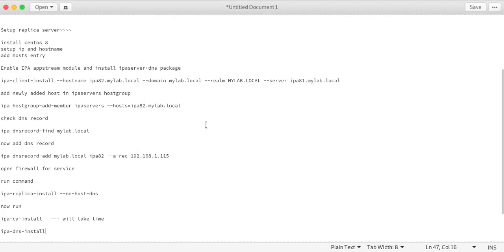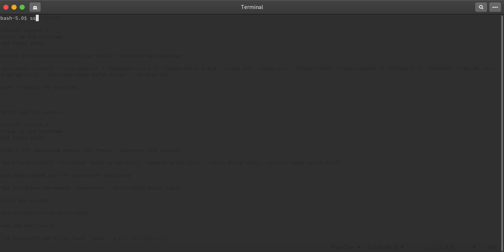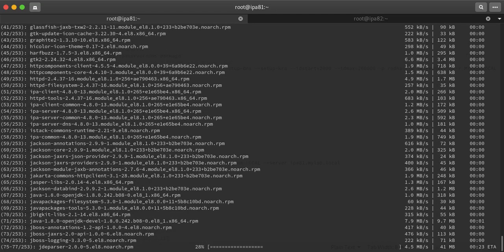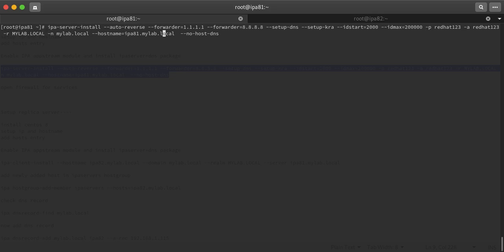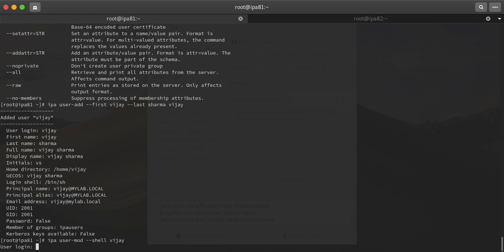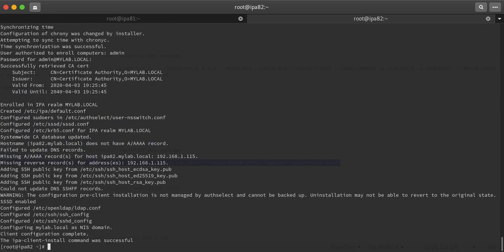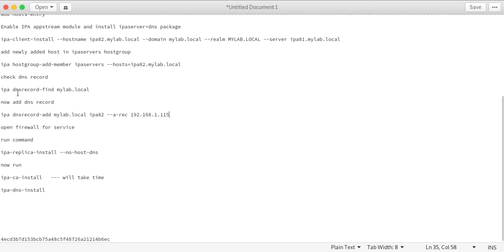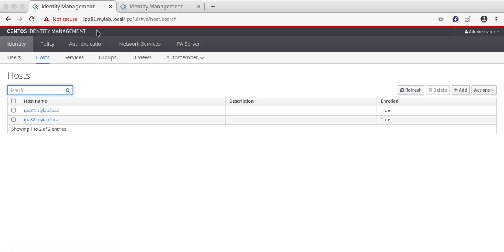IPA server Multi Master setup on Centos/Redhat 8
In this video a multi master replica server setup has been performed on CentOs 8. The method is same for Redhat 8 also.

Steps
Setup Primary server

install Centos 8
setup ip and hostname
add hosts entry

Enable IPA appstream module and install ipaserver+dns package

ipa-server-install --auto-reverse --forwarder=1.1.1.1 --forwarder=8.8.8.8 --setup-dns --setup-kra --idstart=2000 --idmax=200000 -p redhat123 -a redhat123 -r MYLAB.LOCAL -n mylab.local --hostname=ipa81.mylab.local  --no-host-dns

open firewall for services

Setup replica server

install centos 8
add hosts entry

ipa-client-install --hostname ipa82.mylab.local --domain mylab.local --realm MYLAB.LOCAL --server ipa81.mylab.local

add newly added host in ipaservers hostgroup

ipa hostgroup-add-member ipaservers --hosts=ipa82.mylab.local

check dns record

ipa dnsrecord-find mylab.local

now add dns record

ipa dnsrecord-add mylab.local ipa82 --a-rec 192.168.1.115

open firewall for service

run command

ipa-replica-install --no-host-dns

now run

ipa-ca-install   --- will take time

ipa-dns-install